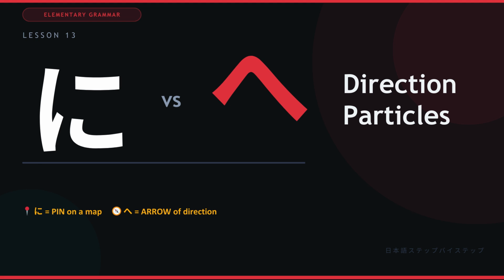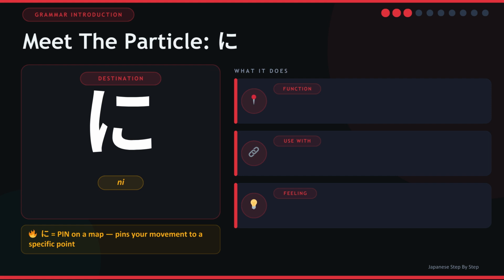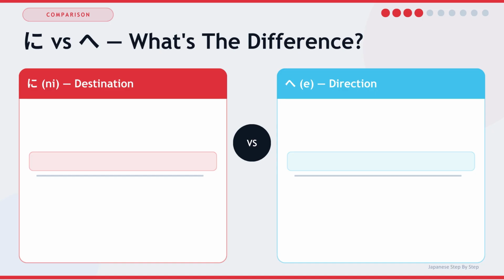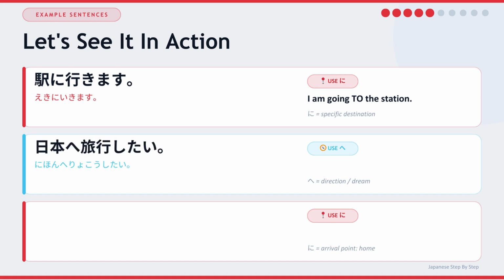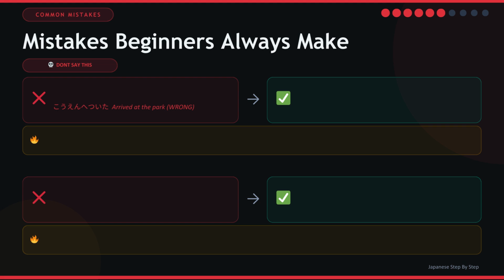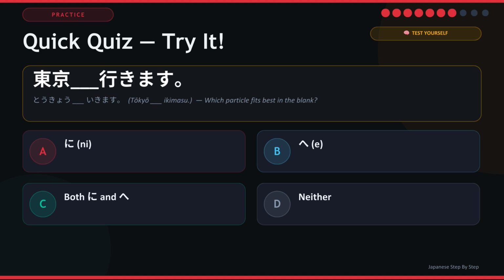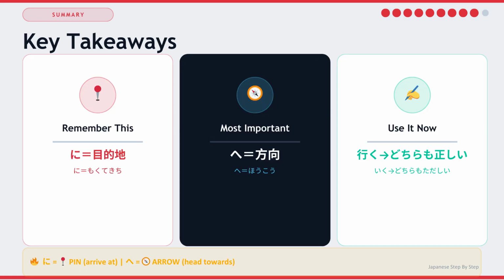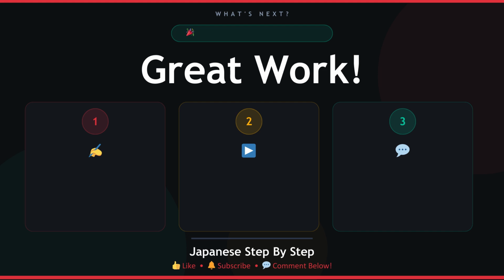に vs へ — The Particle Mistake Most Beginners Make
Most Japanese beginners use に and へ interchangeably — but they are NOT the same. In this lesson, you will learn exactly when to use each one, why the difference matters, and the one memory trick that makes it stick forever.